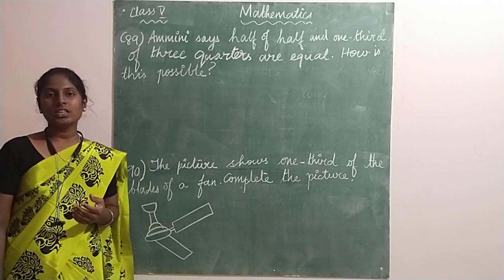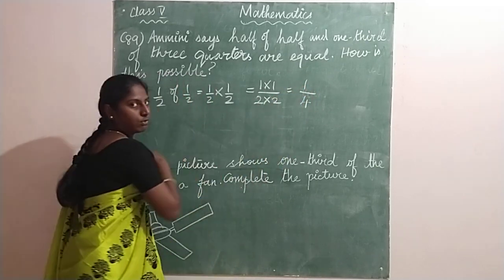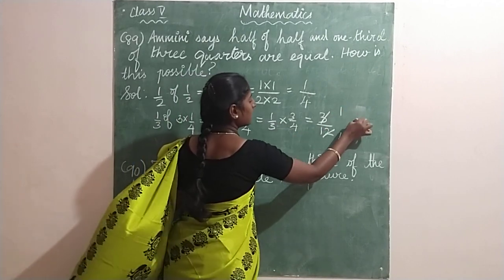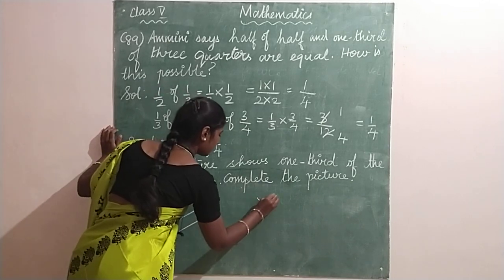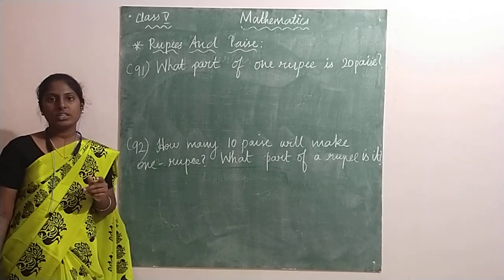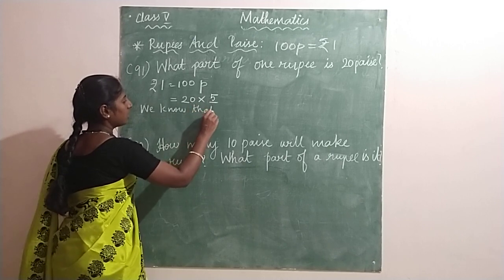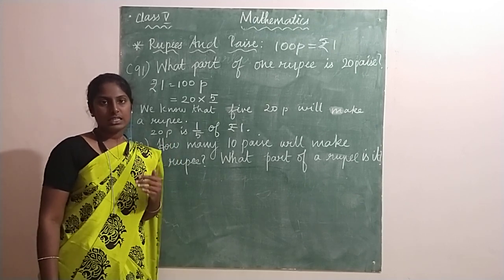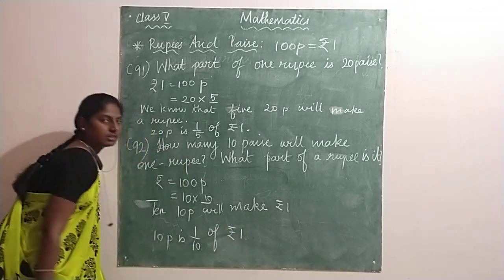CBSE Class 5 Maths l Ch 4 - Parts and Wholes l Part 6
Session 27 of Lesson Plan

Pg No. 64 to 66